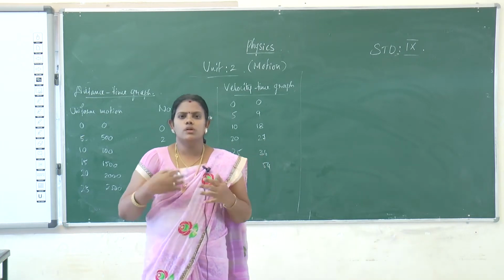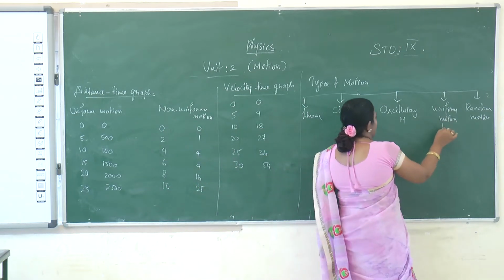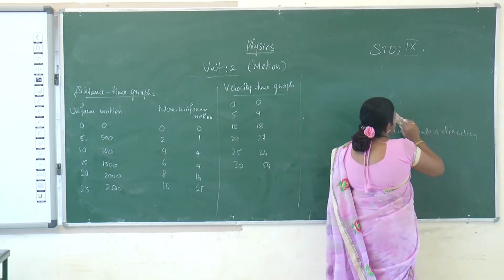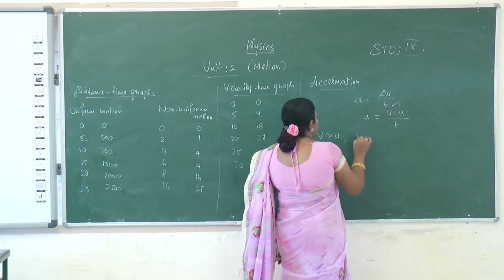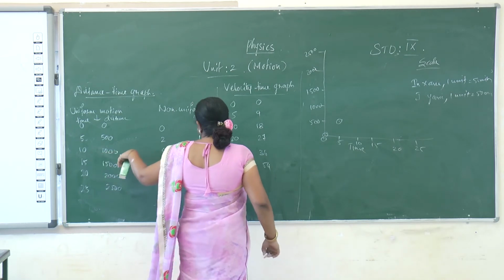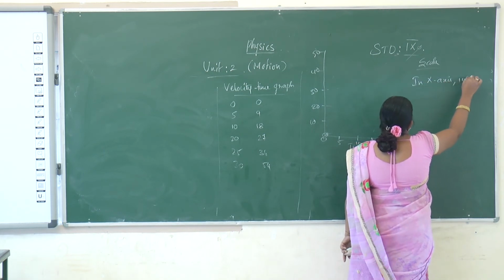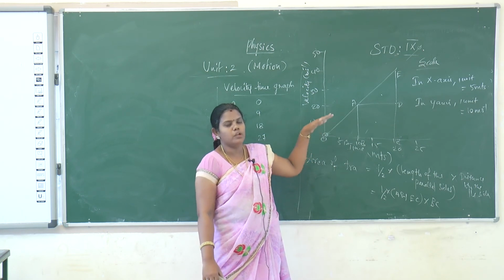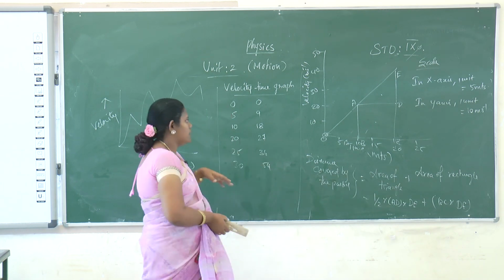IX STANDARD SCIENCE - PHYSICS - DAY 7- UNIT 2 -GRAPHICAL REPRESENTATION OF MOTION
IX - PHYSICS - Day 7

    CURRICULUM: TAMIL SAMACHEER KALVI
    SYLLABUS: STATE BOARD
    STD:- IX
    SUB:- PHYSICS
    TOPIC:-GRAPHICAL REPRESENTATION OF MOTION

    ADITHYA VIDHYA NIKETAN MATRIC HR. SEC. SCHOOL
    VINAYAGAT AVENUE,
    RAHMATHNAGAT EXTENSION (NEAR INCOME TAX OFFICE),
    THIRUCHENDUR ROAD,
    TIRUNELVELI-627011